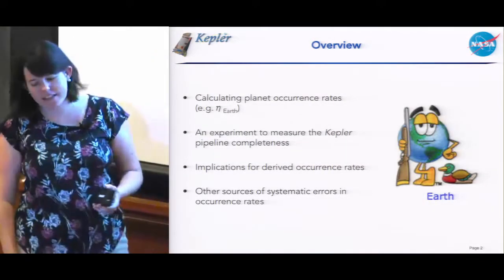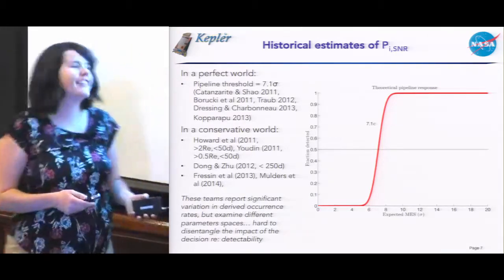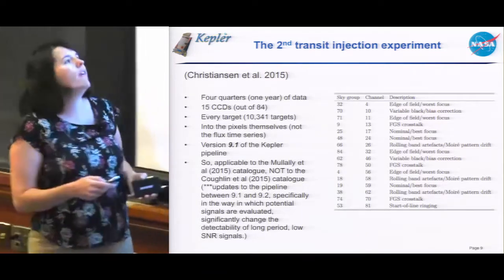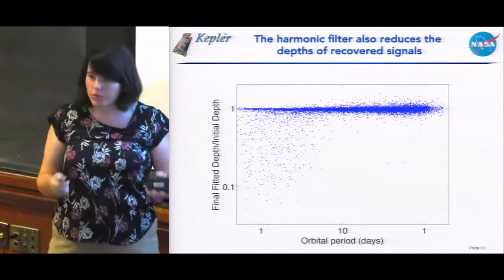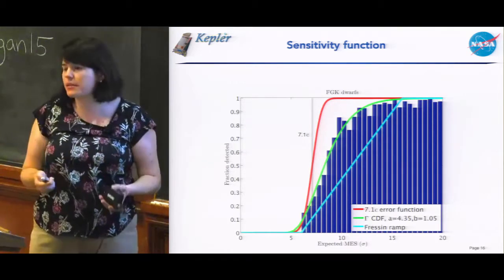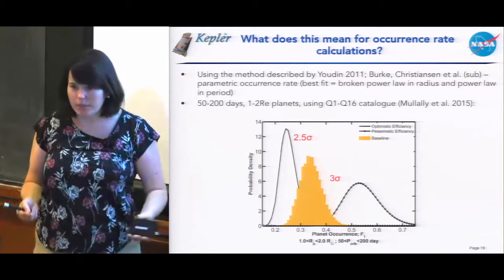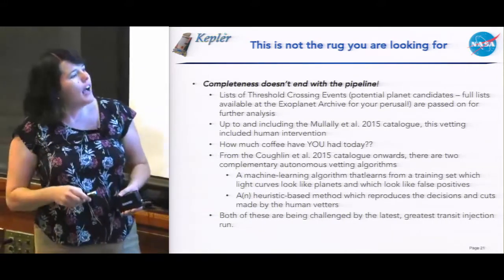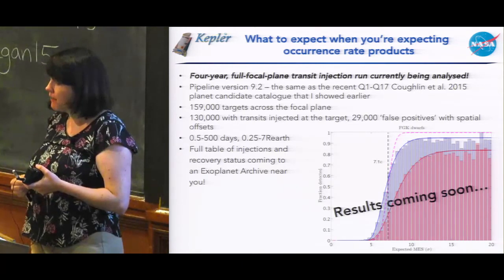Implications of Completeness in Transit Surveys — Jessie Christiansen (NExScI) 2015